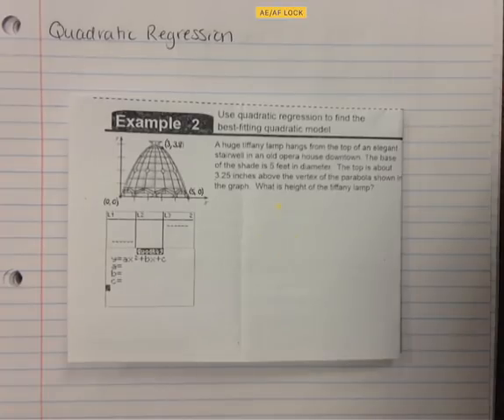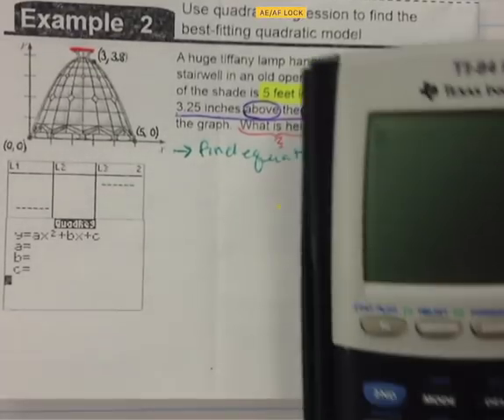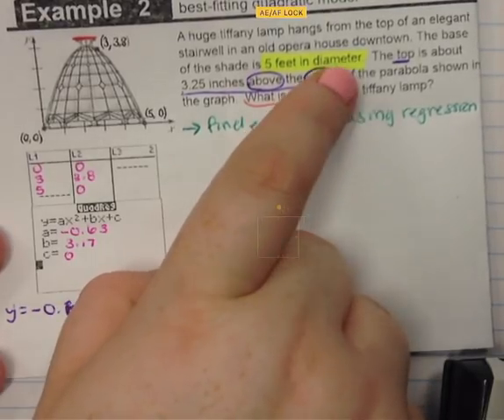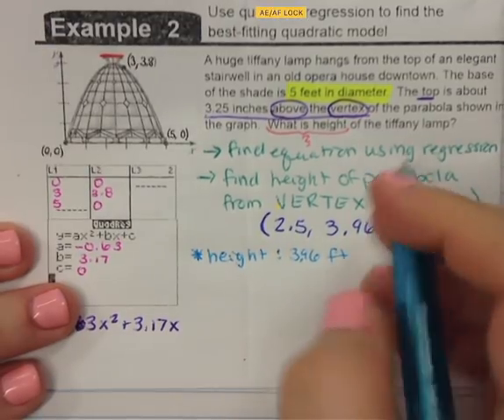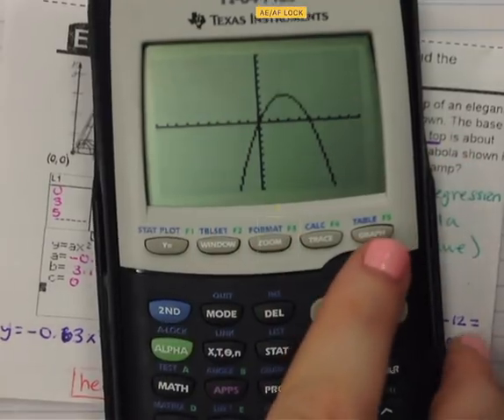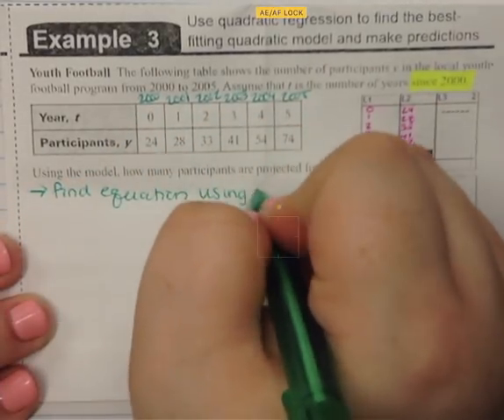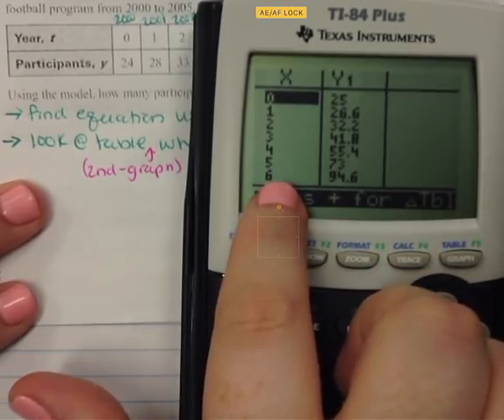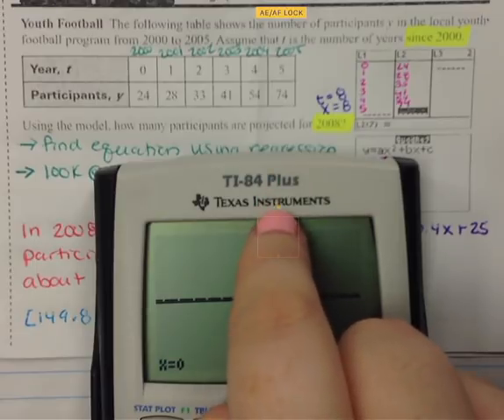Quadratic Regression Examples